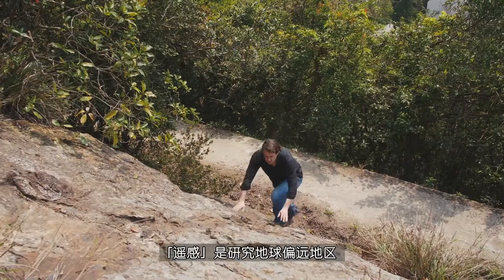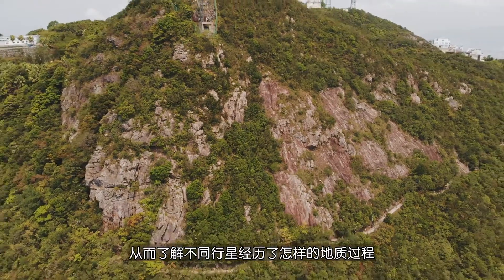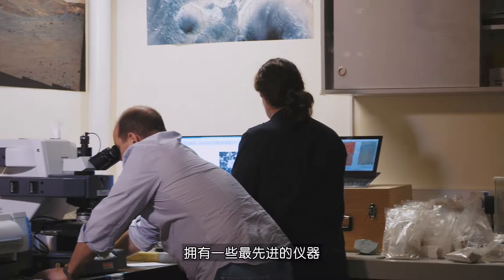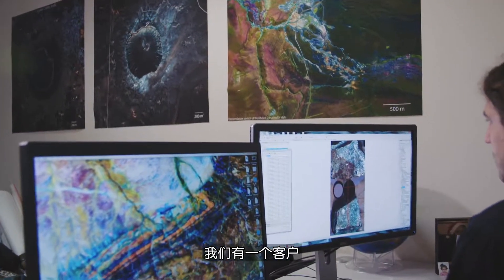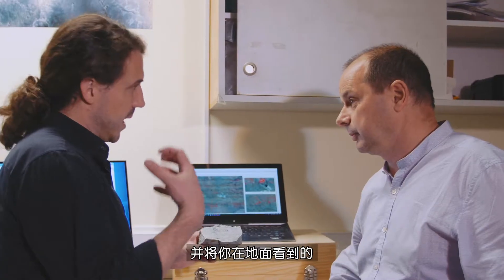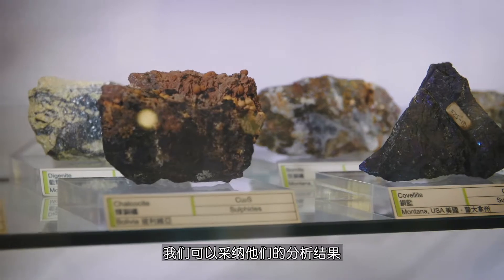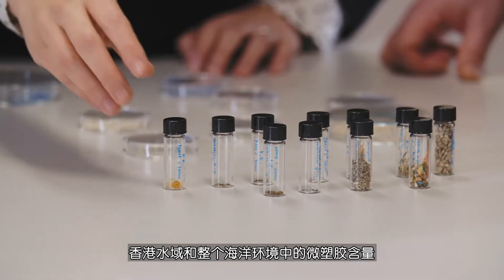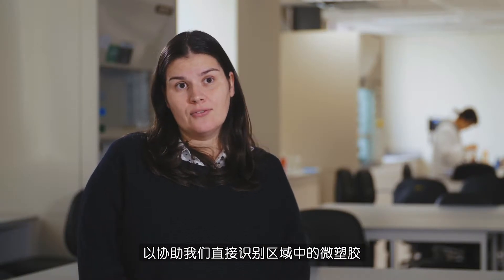遥感：探索地球和太空的工具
遥感是一门利用感应器科技去获取并分析地球或其他星球的航空图像的学科。它能分析不同图像，包括地球表面、大气层、海洋、物件以及特殊现象，并能提供其他方式无法得到的精确数据。香港大学地球科学系副教授Joseph Michalski博士是一名地质学家及行星科学家。他在香港大学的行星光谱和矿物学实验室(Planetary Mineralogy and Spectroscopy Laboratory) 运用遥感技术来研究各行星的矿物学和地质学。